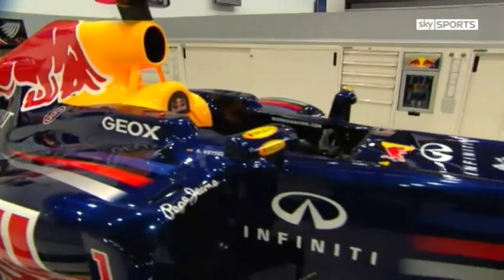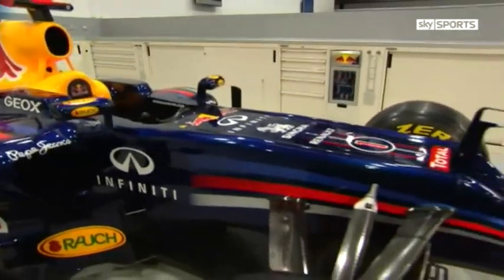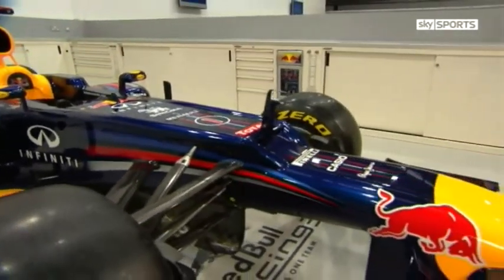Adrian Newey talks about the evolution of the Red Bull Racing cars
F1 2012 Testing - Jerez D1 Sky - Red Bull evolution - An interview with A. Newey chief designer of the RB8